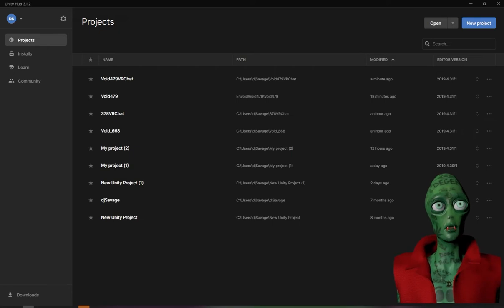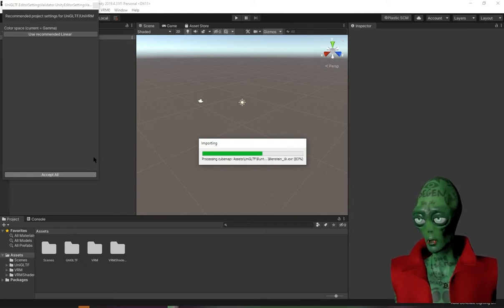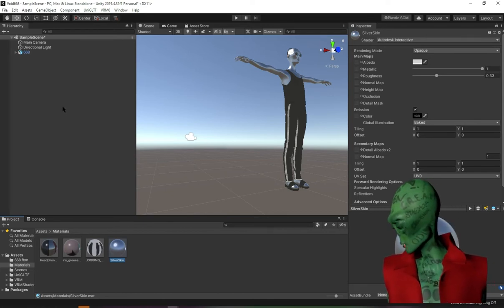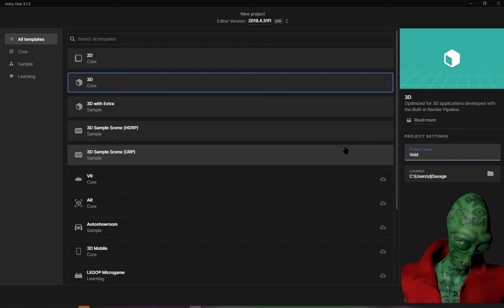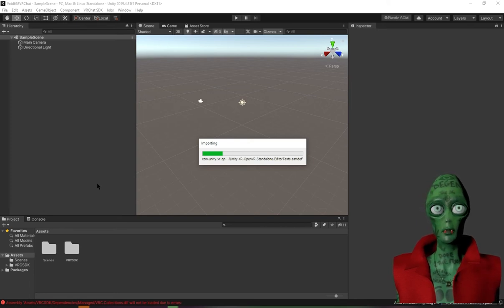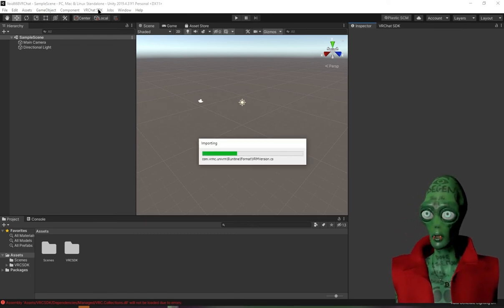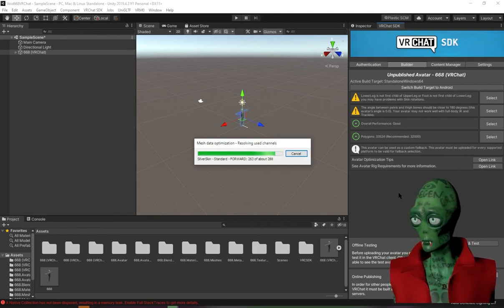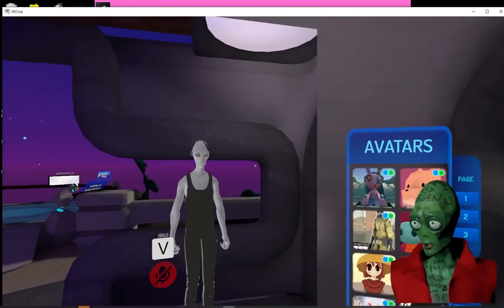Imma Degen Void, fbx to vrm file conversion & then vrm to vrchat avatar upload tutorial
Nothing in this video is financial advise - Please do your own research

*you also need unity hub and VRChat installed on your pc. The process is different if you want to use your oculus w/o link connection - (only using the oculus, no pc)

Unity version 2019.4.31f1 is the exact version for VR Chat creation at the time of this recording.

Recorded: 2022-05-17